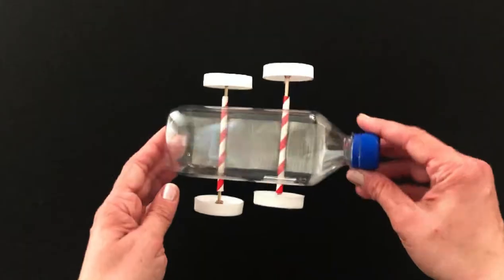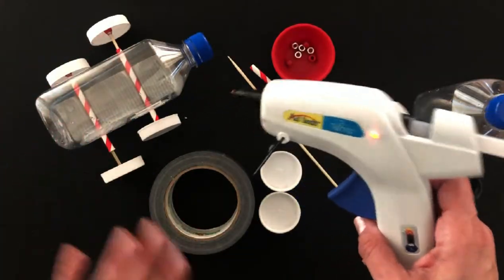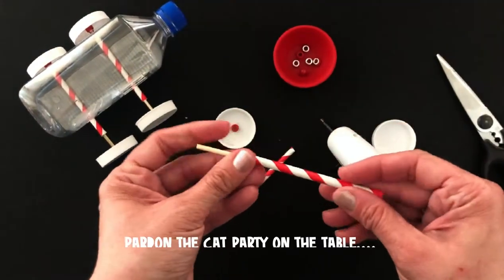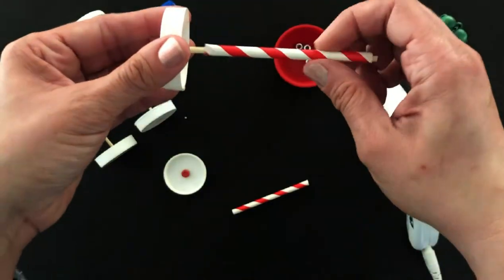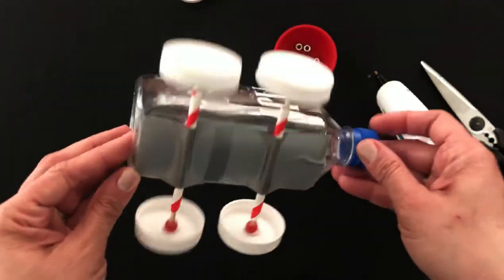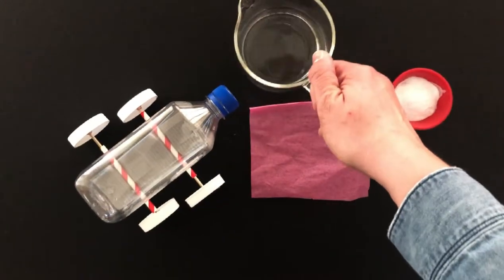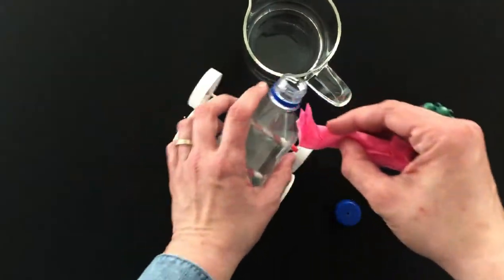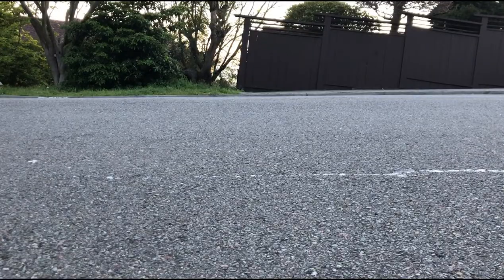Chemical Reaction Car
Science makes this recycled car really go! A chemical reaction car is a perfect STEM project for school, after-school, scouts, or camp.

You can find this project in the STEAM Explorers - Earth Issue.